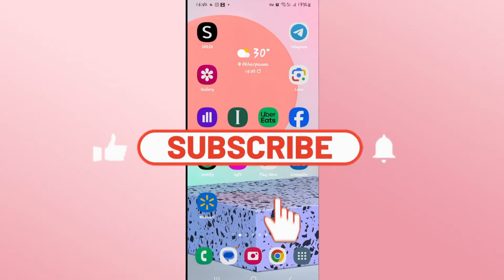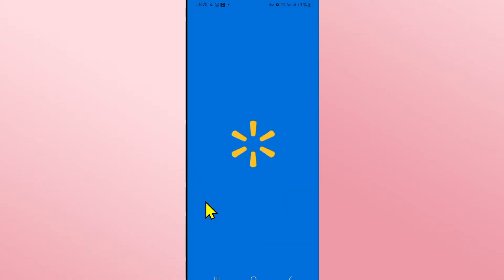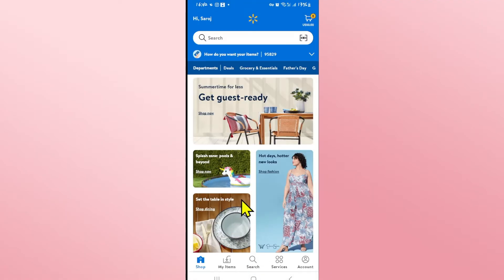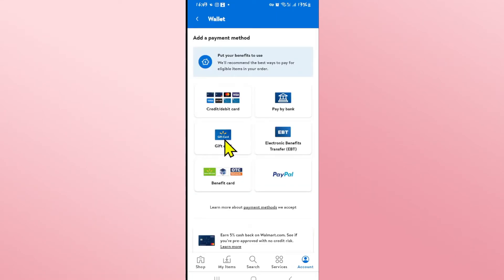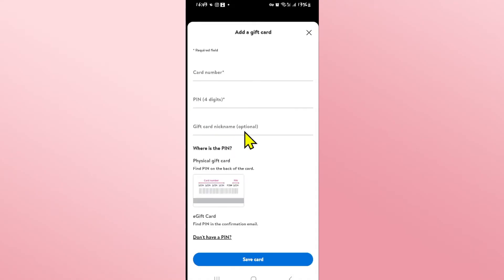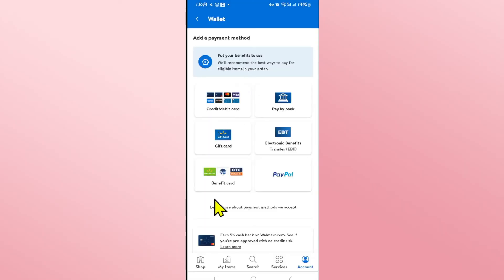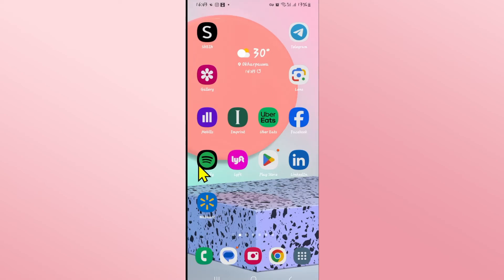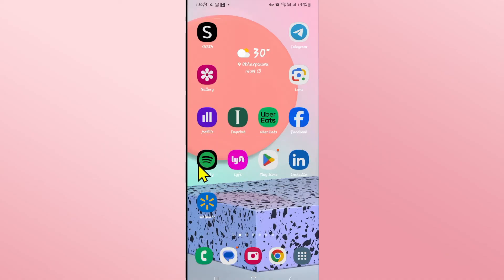How to Use Your Walmart Gift Card? Apply Your Walmart Gift Card on Android 2024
Congratulations on receiving a Walmart Gift Card! Now, let's put it to good use. In this comprehensive tutorial, we'll guide you through everything you need to know to make the most of your Walmart Gift Card, whether you received it as a gift or purchased it yourself.